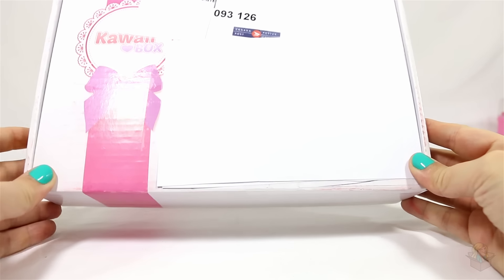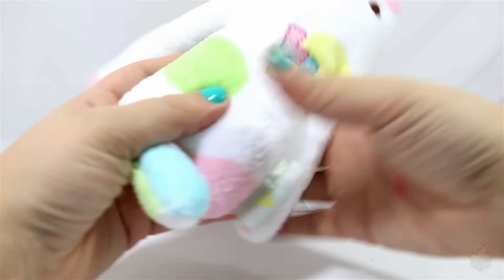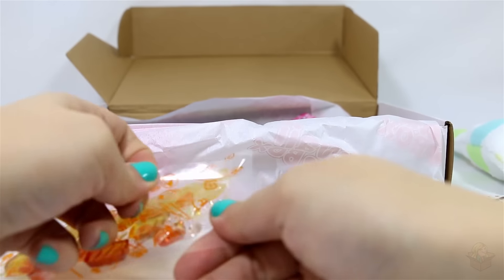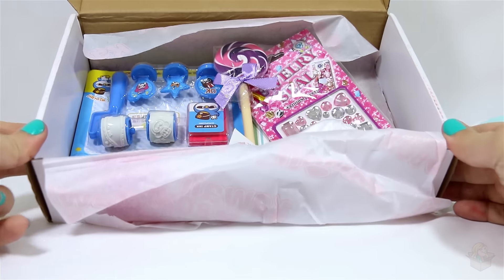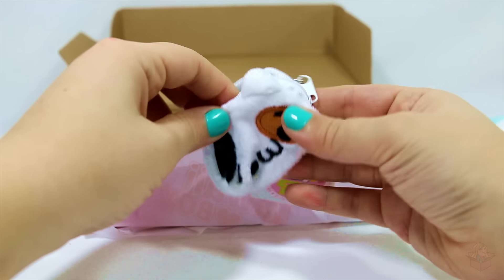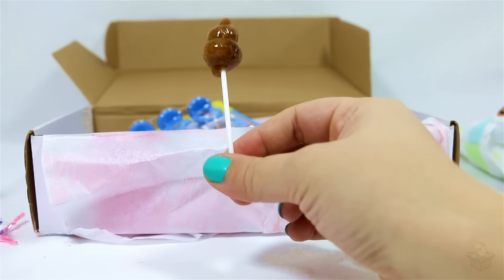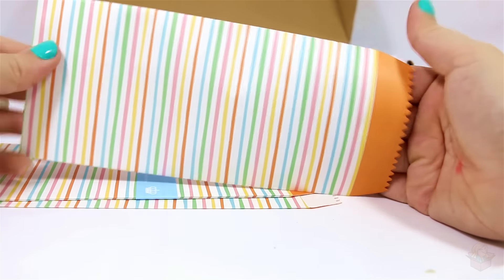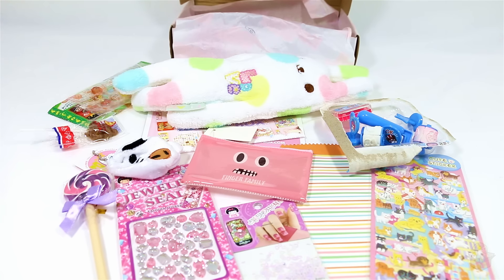KAWAII BOX - October 2015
I think this box is worth the price considering the number of items you receive, but just like any subscription box, it's not always stuff you want.  If I wasn't doing these unboxing videos, I would probably only get this box for about 6 months, since it's a lot of little items, and I don't know what to do with them!  Kids would probably be more interested in them, but for adults, they're not the kinds of items we need.
EQUIPMENT
Camera: Canon 70D
Mic: Rode VideoMic Pro
Editing Software: Adobe Premiere Pro